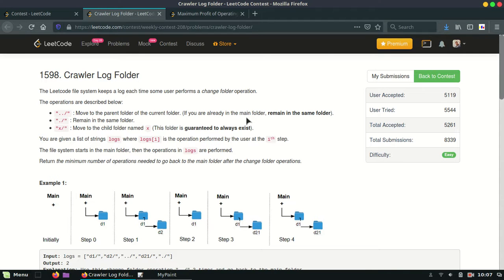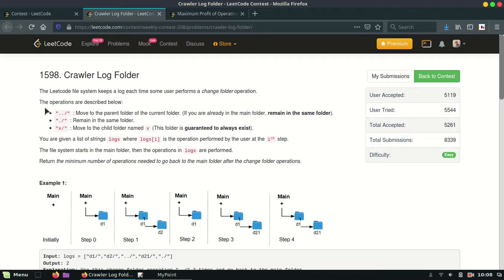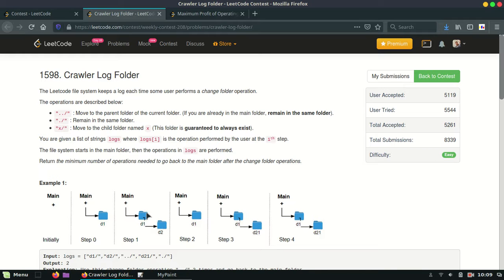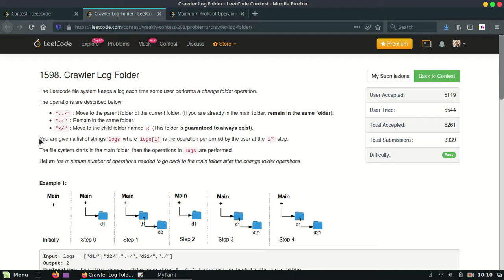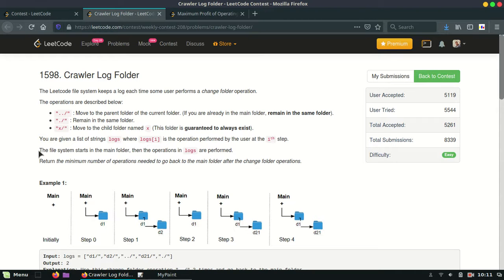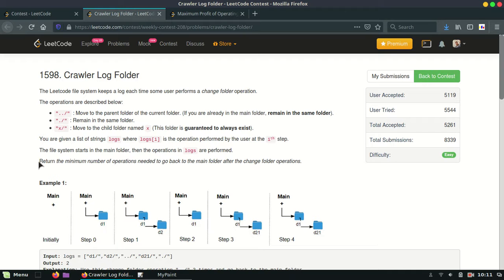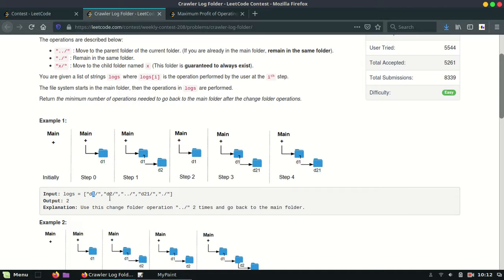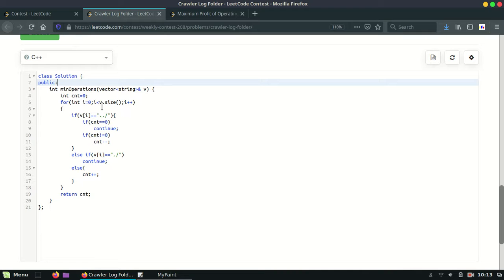Leetcode Weekly Contest 207 | Problem : 1598